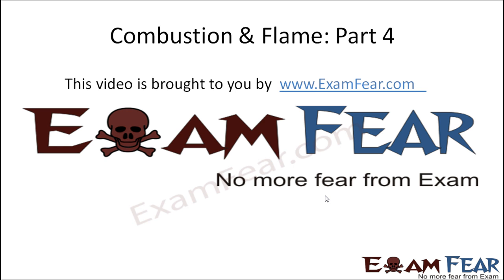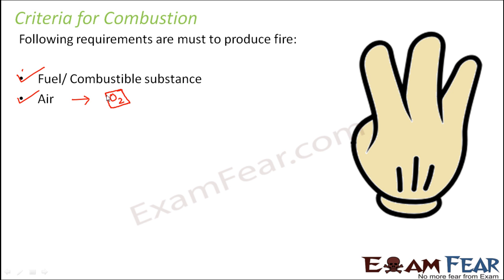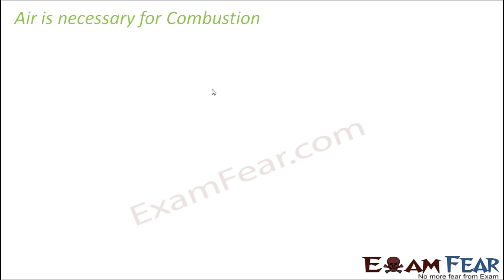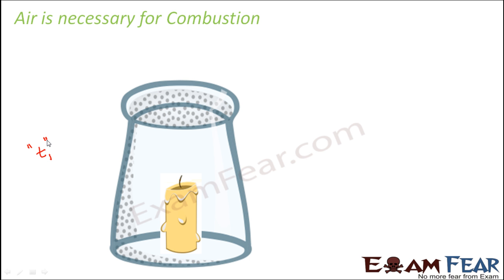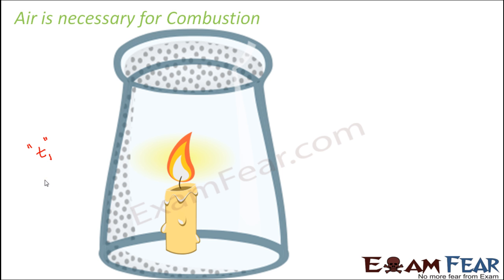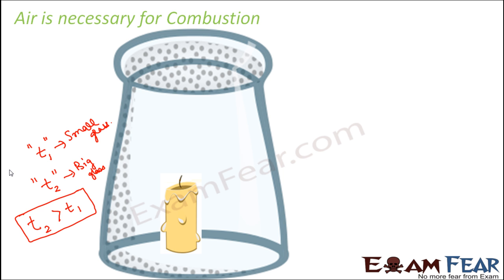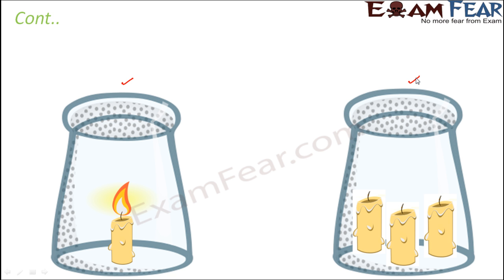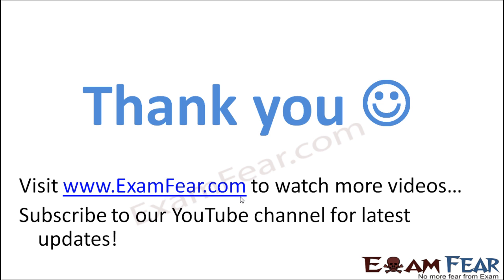Chemistry Combustion & Flame Part 4 (Criteria for Combustion) Class 8 VIII